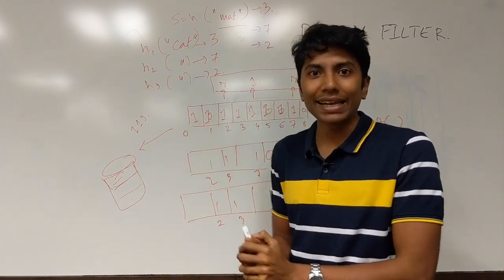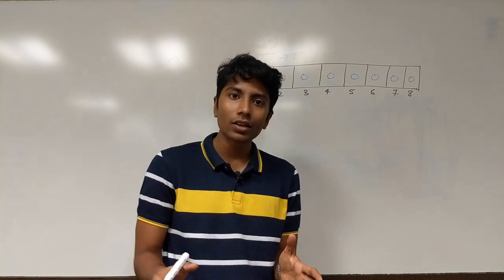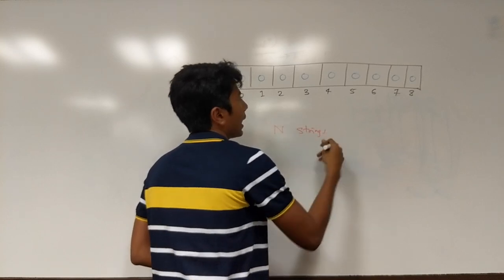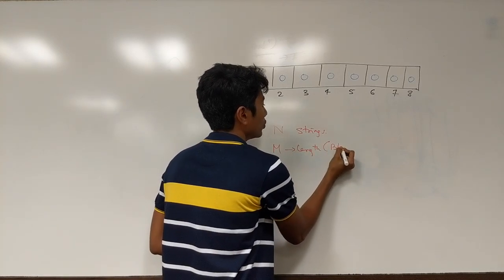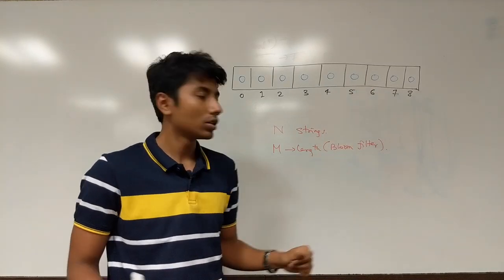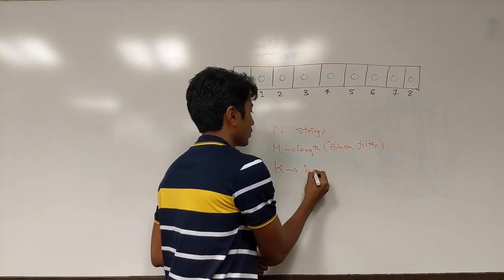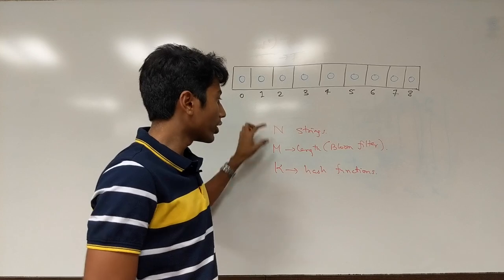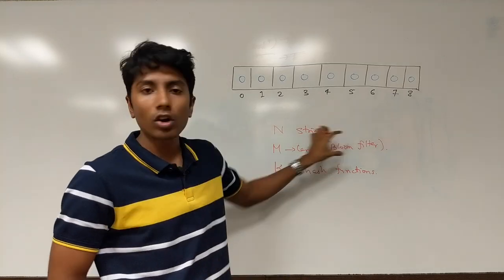What are Bloom Filters? - Hashing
Bloom Filters are data structures that efficiently answer queries when we do not have enough "search key" space to handle all possible questions. In this case, the "search key" is hashed, marked, and then used later to check if it was searched earlier.

Bloom Filters use hashing as an immutable function result, and marking the respective positions in the data structure guarantees that the subsequent search for the exact string will return true.

This data structure has an error rate when returning 'true', and we look into how the number of hash functions affects its performance. In practice, Bloom Filters can be used to check for membership and to avoid 'One Hit Wonders'.

We talk about what bloom filters are, how we use them, and where can these filters be applied.

An example would be TinyURL, which can check if a URL has been previously generated using a bloom filter and regenerate it if the answer is positive.

00:00 Usecase - Avoid one-hit wonders
06:07 Mechanism
10:20 Reset
11:00 Guarantees
12:35 Multi-Layer Bloom Filters
14:34 Problems
20:35 Probability